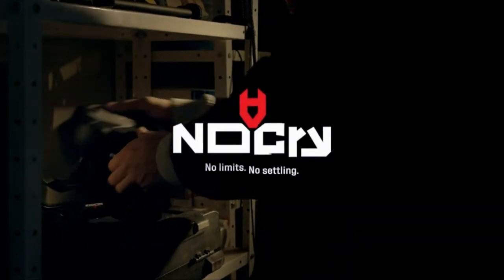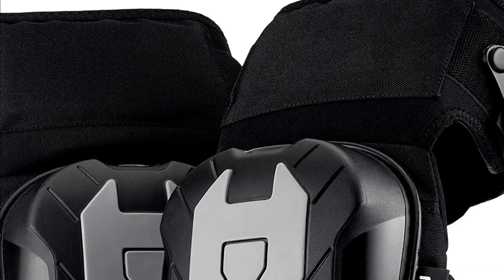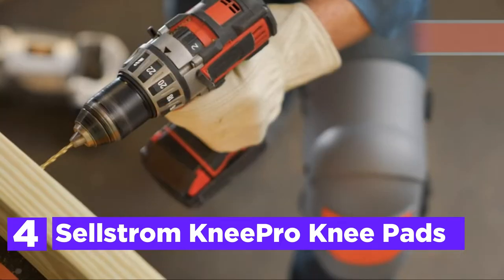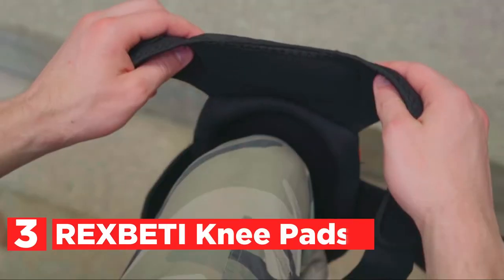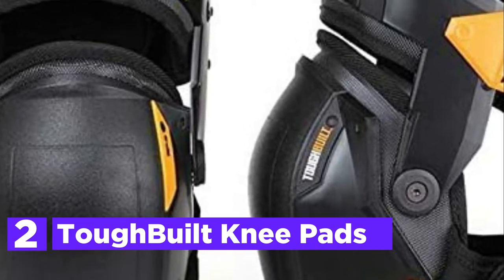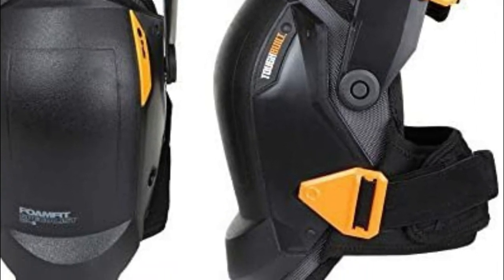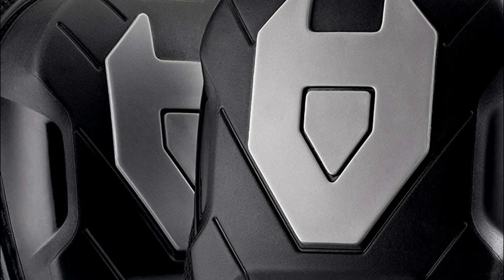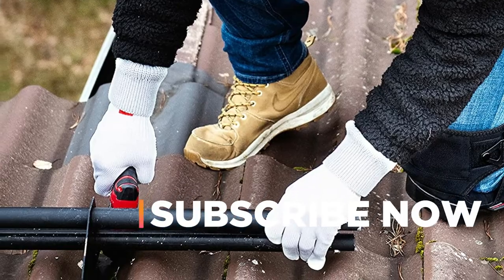Top 5 Best Knee Pads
5. NoCry Professional Heavy Duty Knee Pads

4. Sellstrom KneePro Knee Pads

3. REXBETI Knee Pads

2. ToughBuilt Knee Pads

1. NoCry Professional Knee Pads